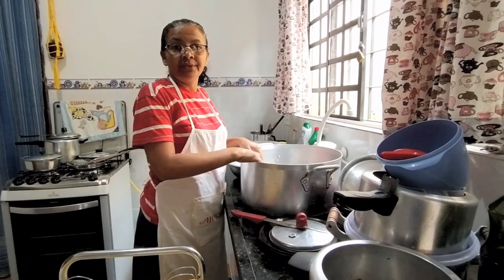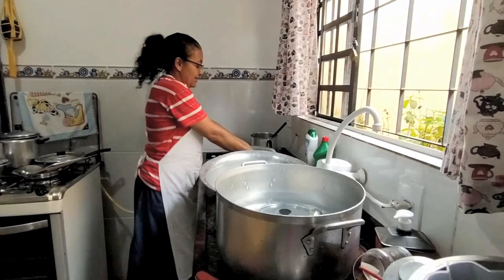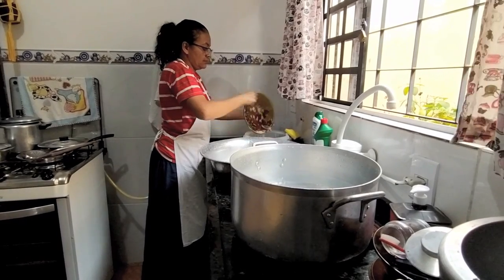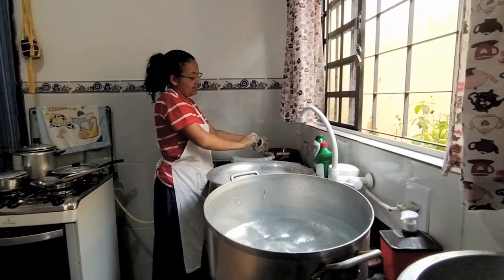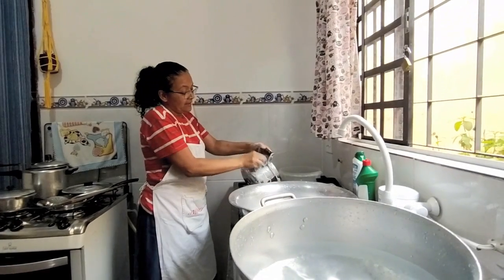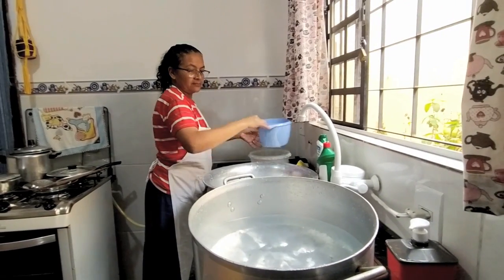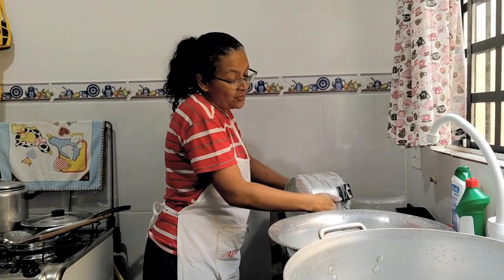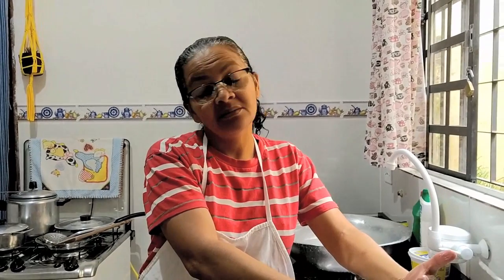Vida na roça - Lavando louças e conversando com os amigos.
Quando a água da rua acaba, temos que lavar louças à moda antiga. Foi o que fizemos e aproveitamos para falar um pouco sobre nossas vidas com os amigos.